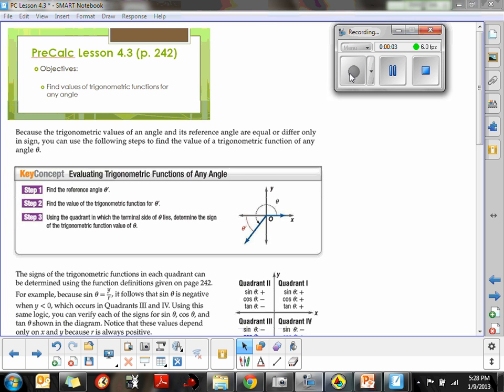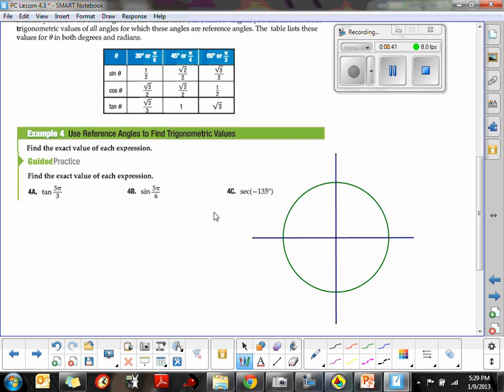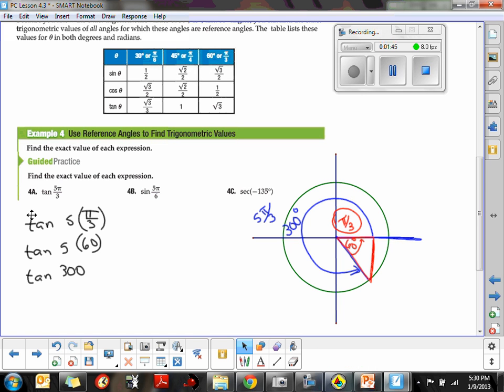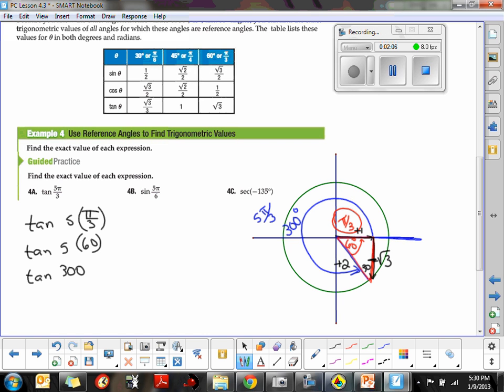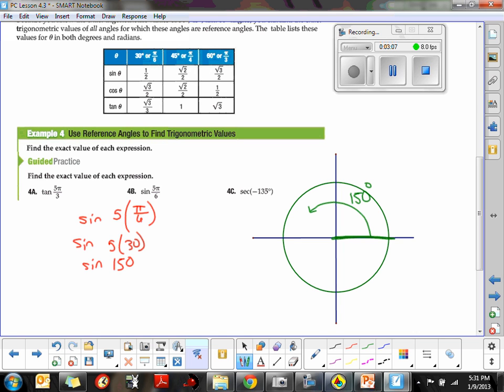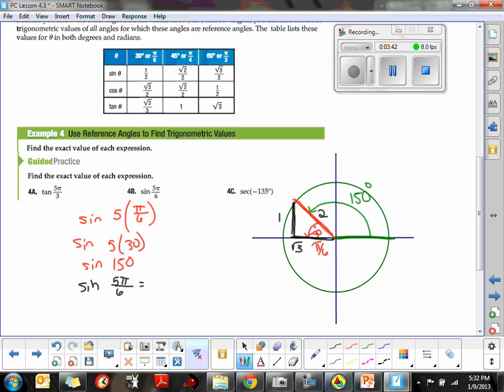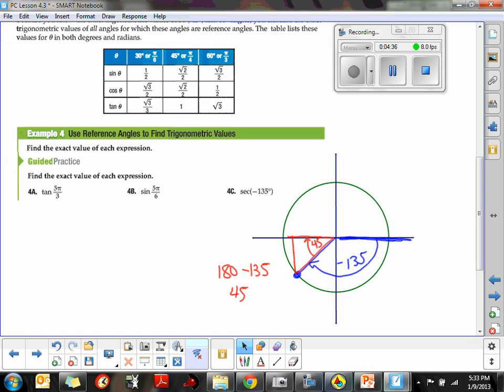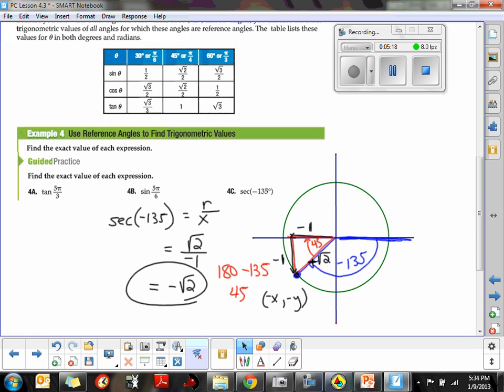PC Lesson 4 3 pt 4